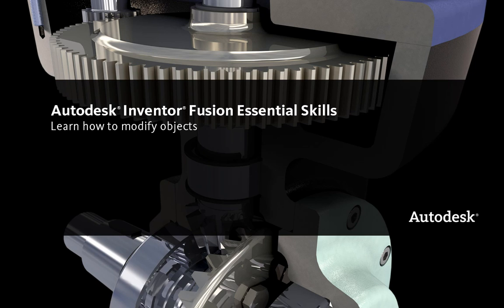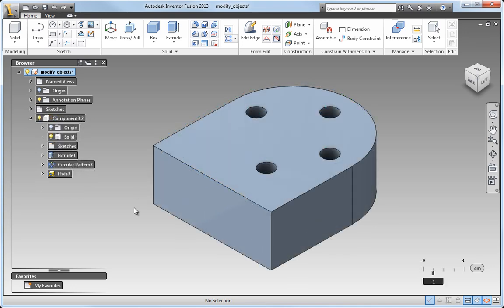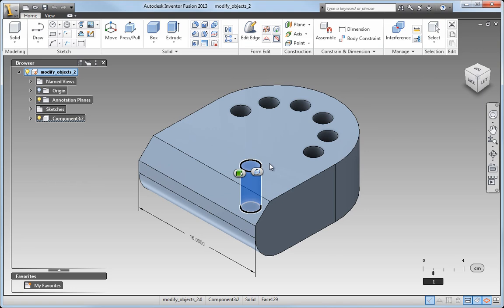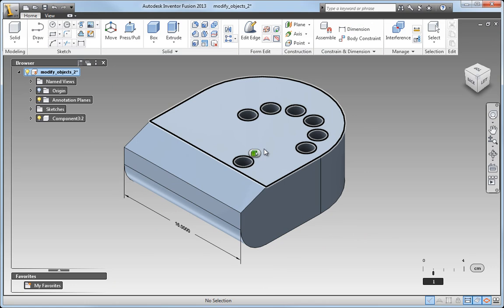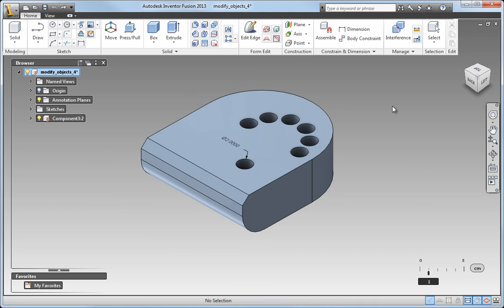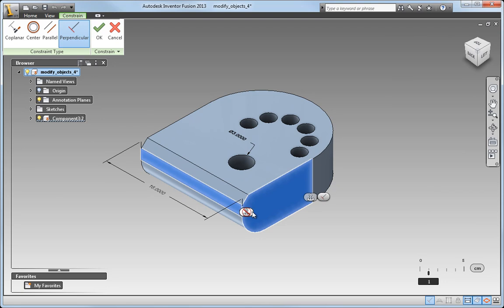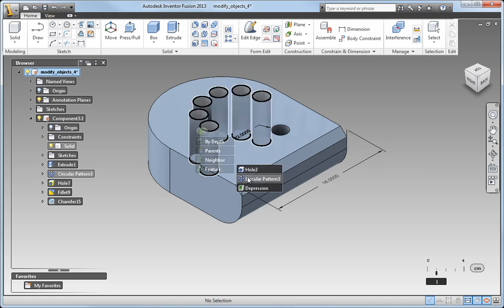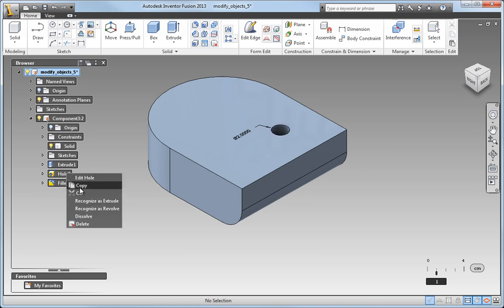fusion es modify object